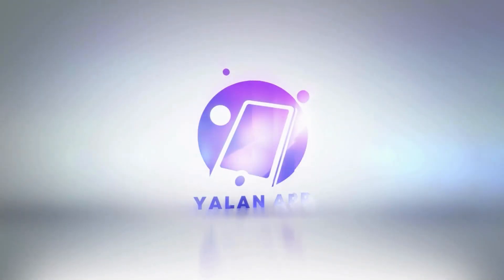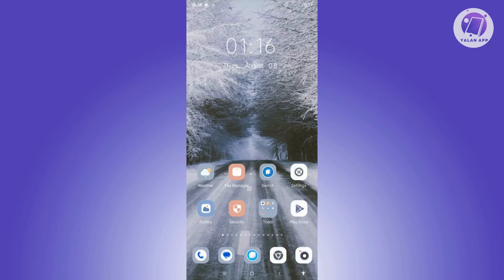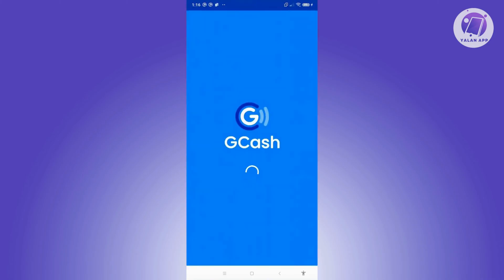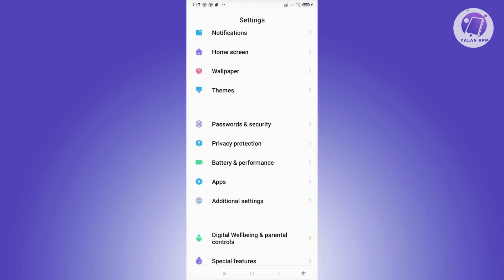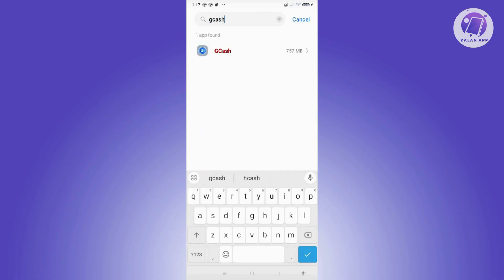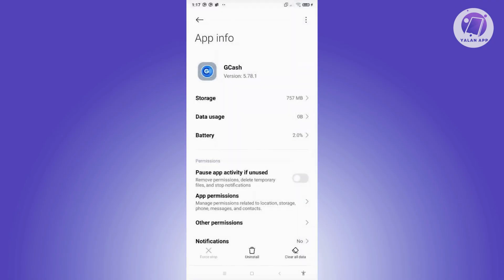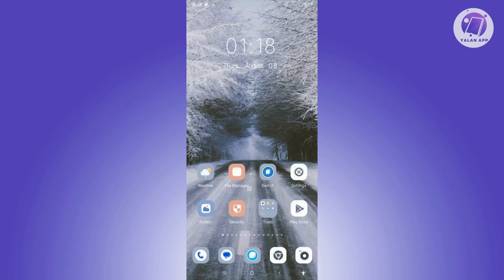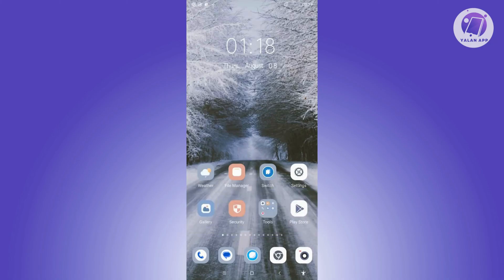How To Fix GCash App Unfortunately Has Stopped (2025)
If you want to be able to fix the GCash when it says “app unfortunately has stopped", then this video will be perfect for you!